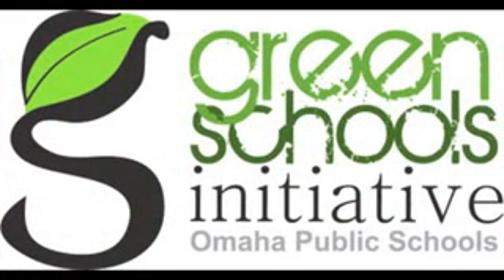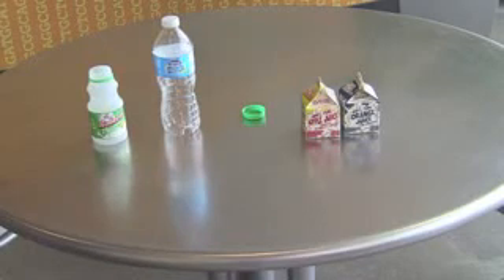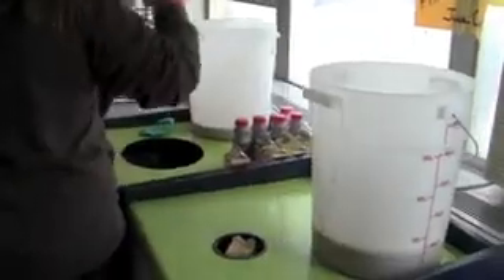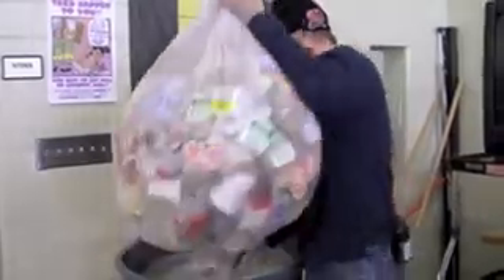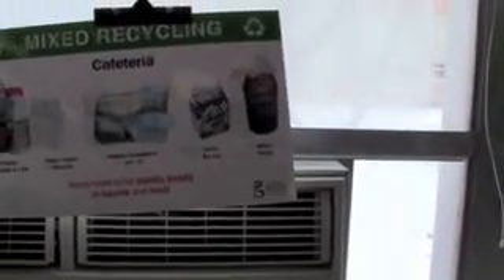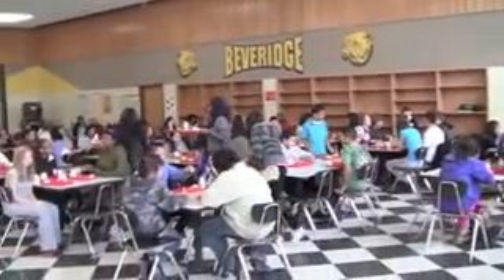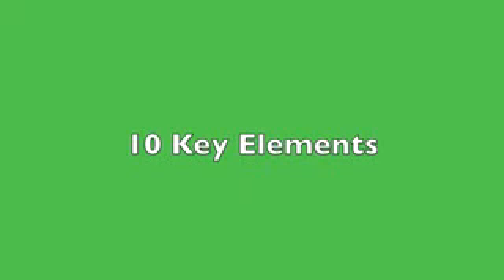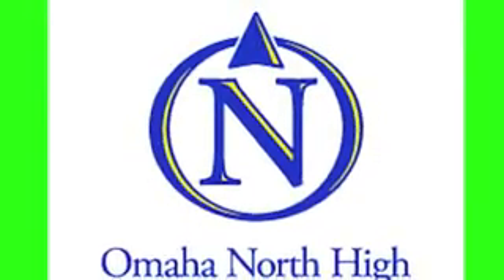Middle School Cafeteria Recycling Video